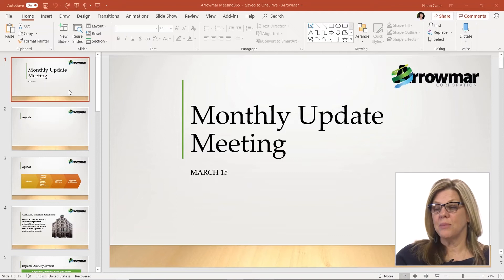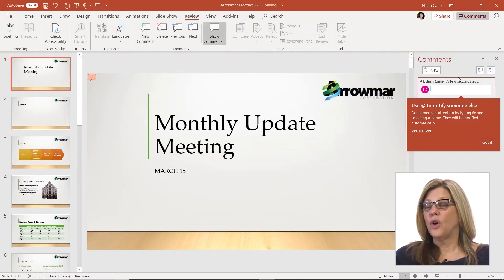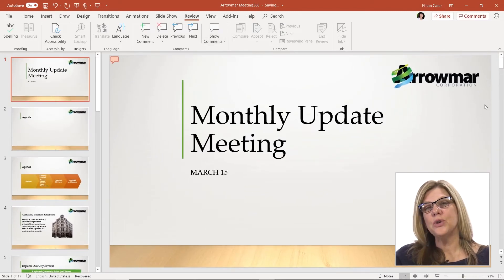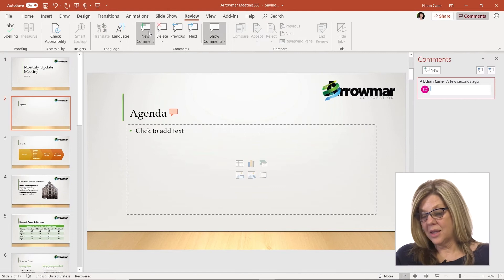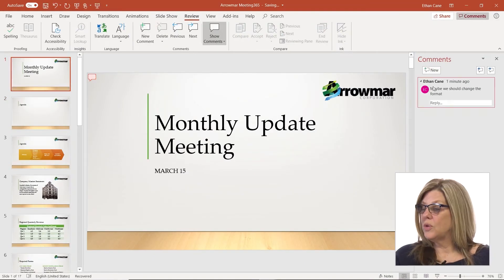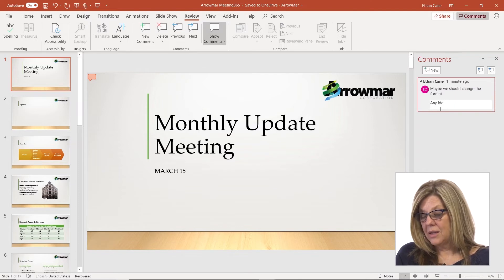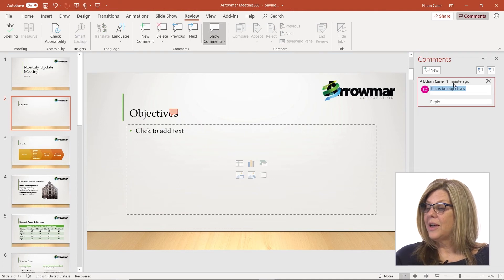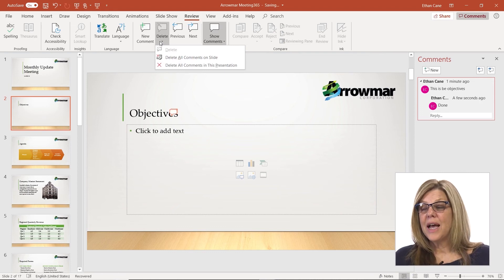How to Use Comments in PowerPoint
In this micro-lesson you will learn how to:

- View comments in a presentation
- Reply to a comment
- Add a new comment to a slide
- Add a new comment to selected text

Full Course Description: In this course, students will learn the various collaboration tools in Microsoft PowerPoint 365 such as reusing slides, creating slides from Word, and working with Excel. Students will learn to utilize the power of Slide Masters, create custom themes, and design custom templates. In addition, students will learn to create exciting presentations by animating text and objects, add slide transitions, and use advanced graphic features including SmartArt, and audio and video. Finally, students will present like a pro by using advanced presentation features including annotations, hyperlinks and action buttons, timings, recordings, and creating videos, and review additional advanced slideshow options.